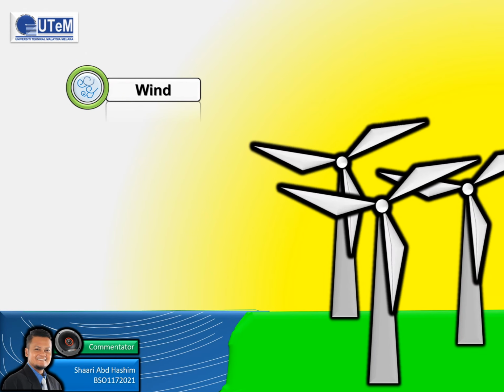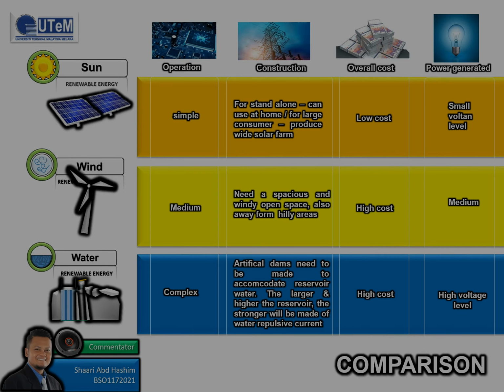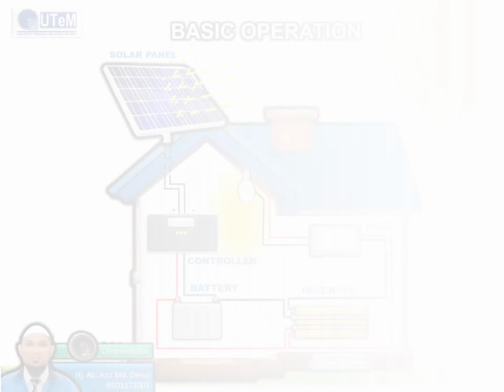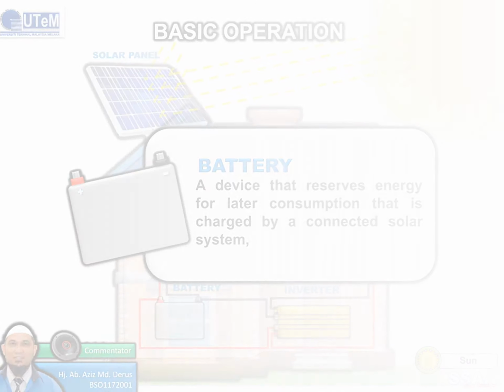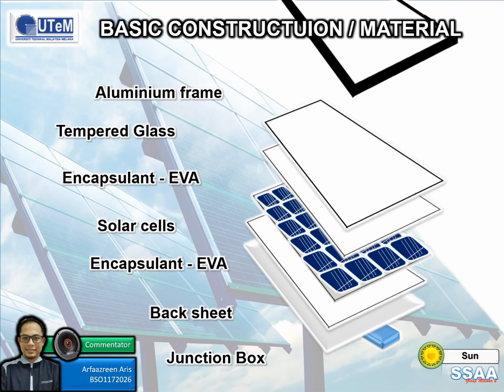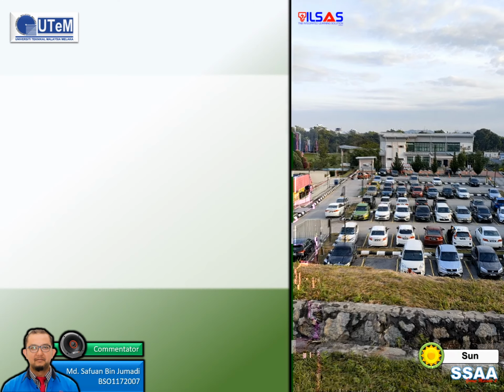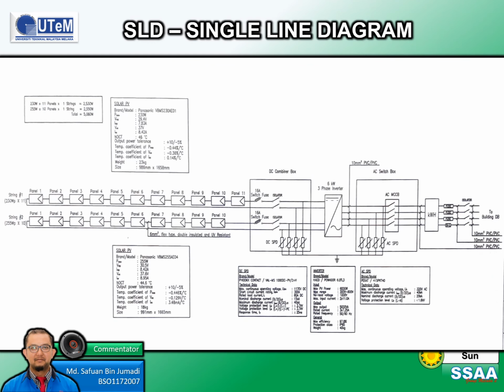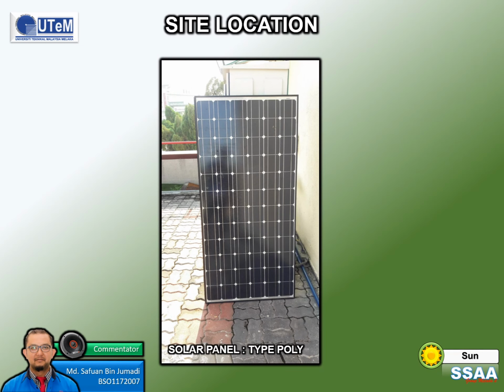Solar panel technologies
SSA Group Assignment 1 : BEKG2433